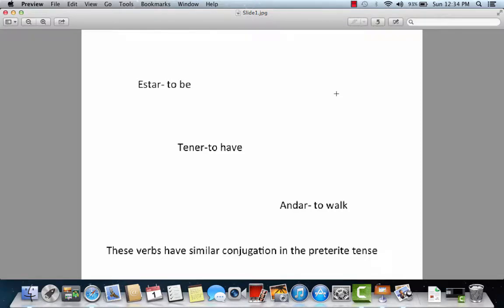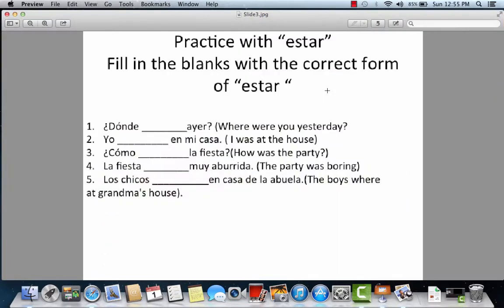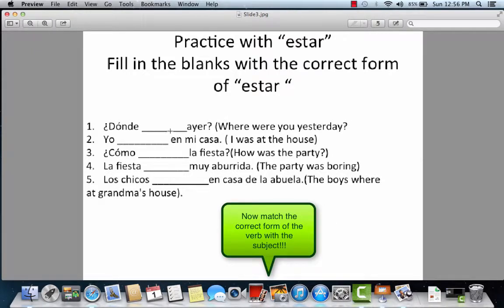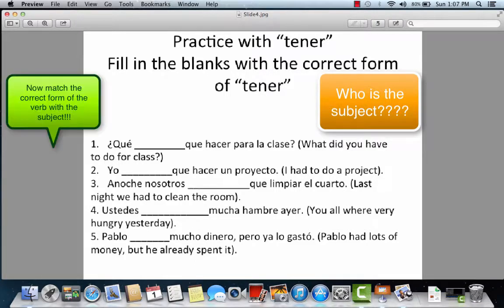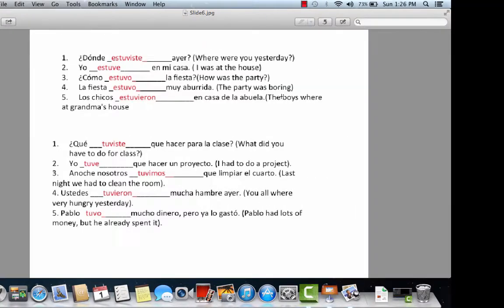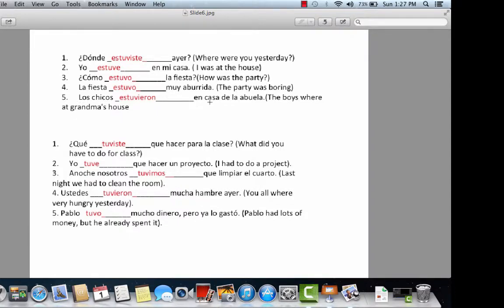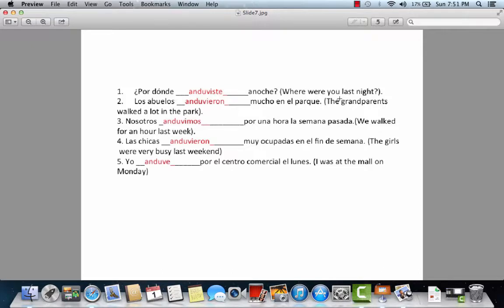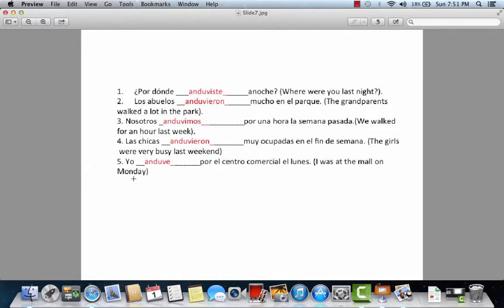estar tener andar2